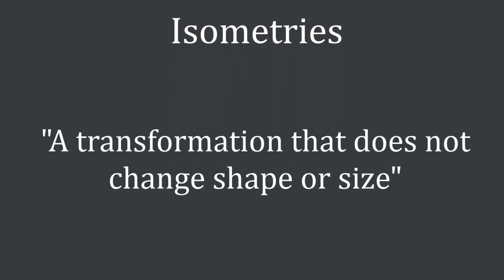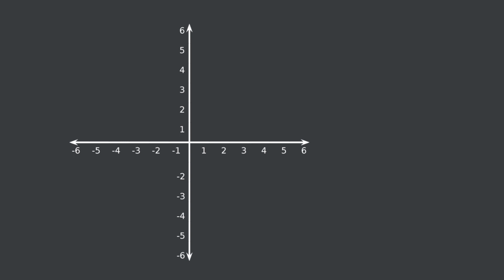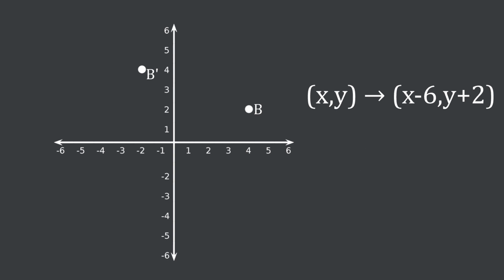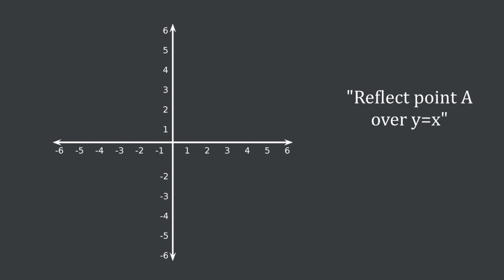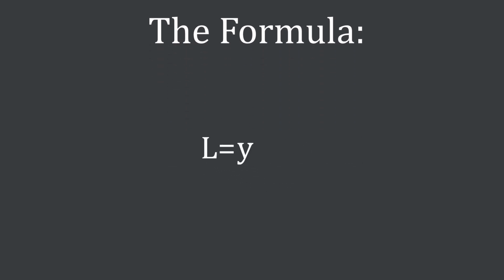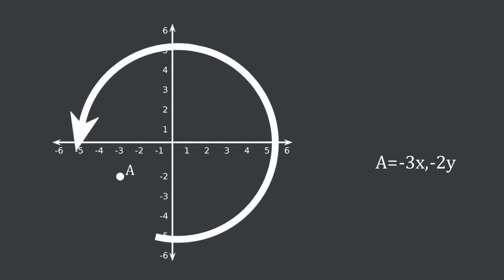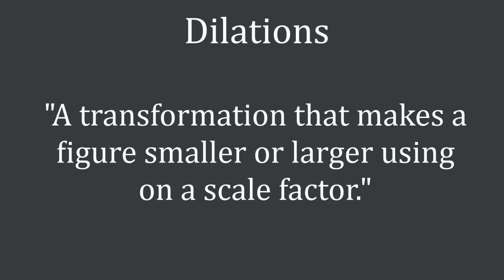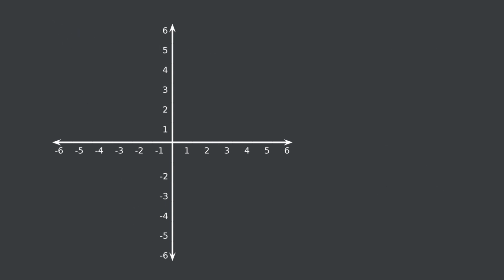A Quick Guide on Transformations in Geometry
00:00 - Intro
0:15 - Isometries
0:30 - Translations
2:03 - Reflections
4:16 - Rotations
5:23 - Dilations